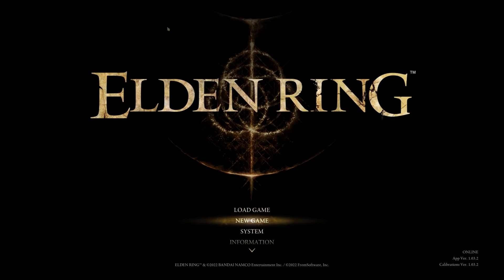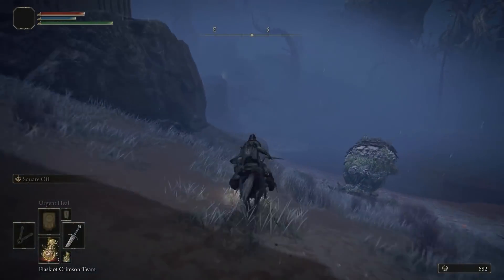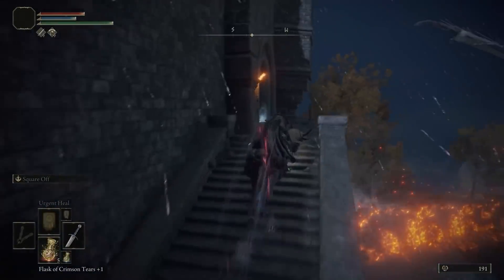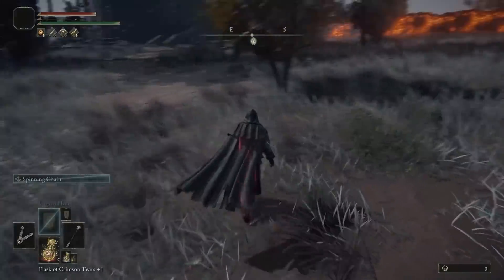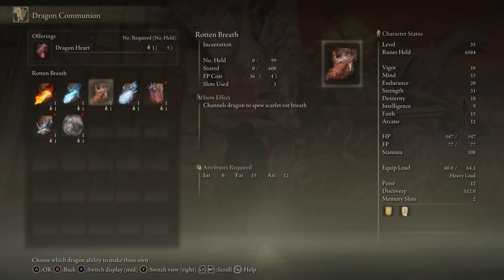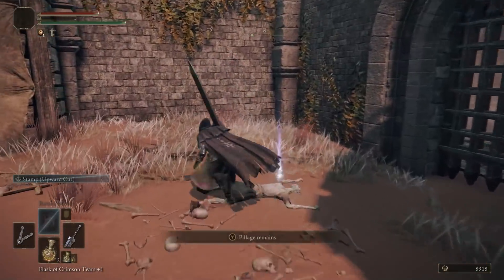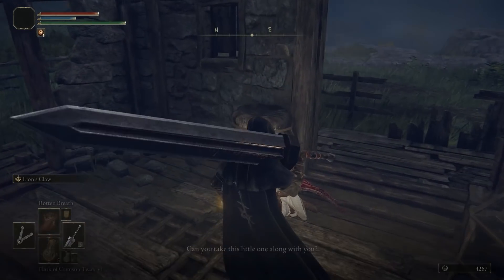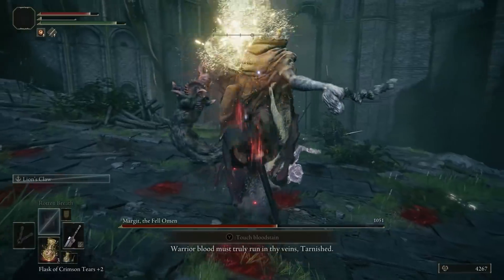45 Minutes To GUTS! - Updated 30 minute version in description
Patrons

$10
NewKiDz
TheoryofStrings
Thegoldenroach
FLCL Rox

$3
Ang N.
Torchbound
Kaltzephyr
Chris C.
Chris H.
Tyler C.
Aiolio
Keileen H.
Dexter387

$1
LGB
Dan E.
Dom DB.